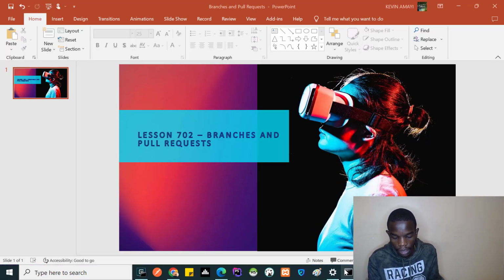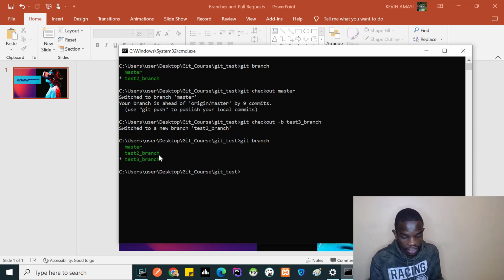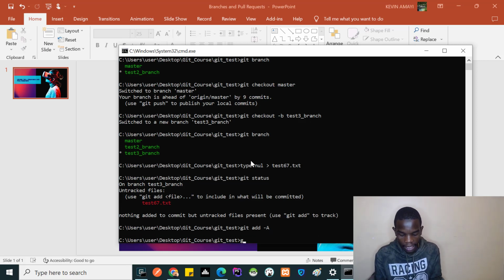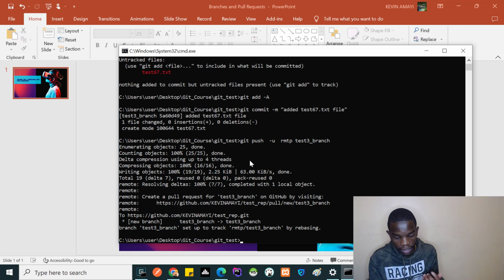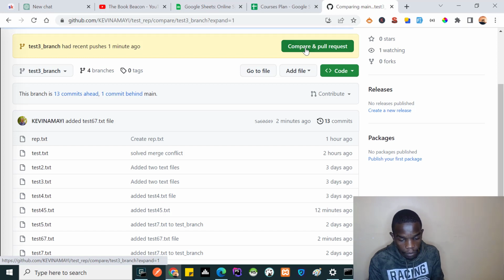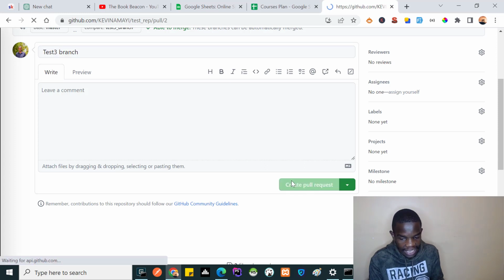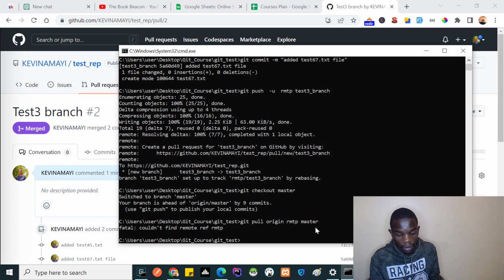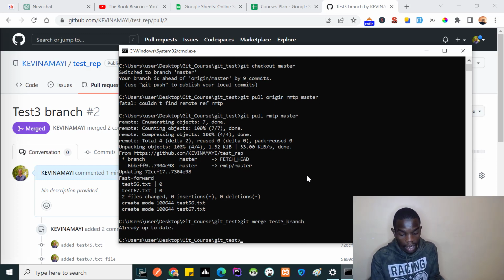BRANCHES AND PULL REQUESTS